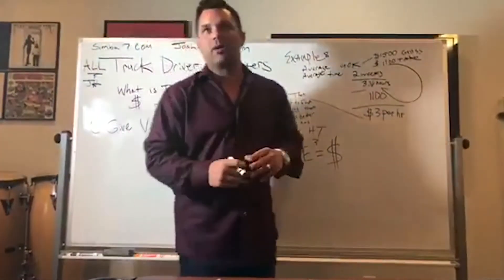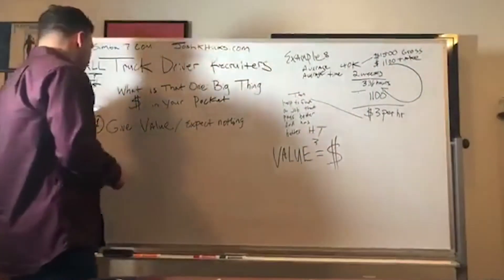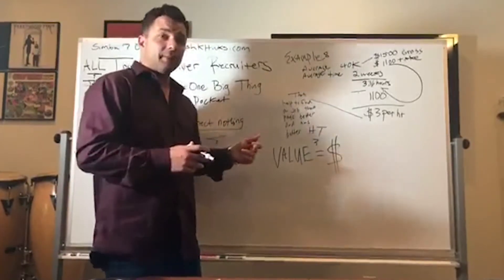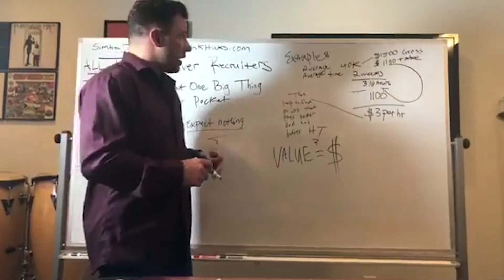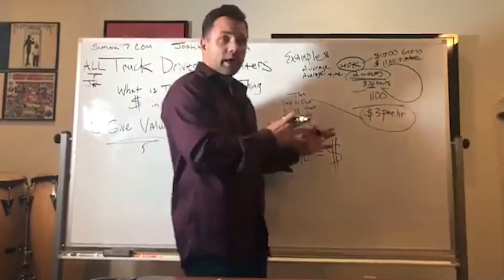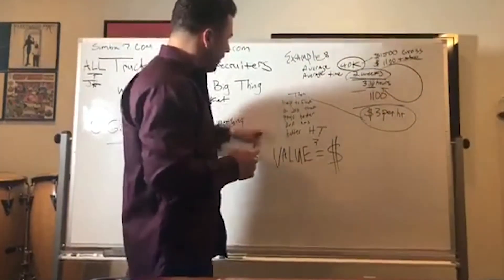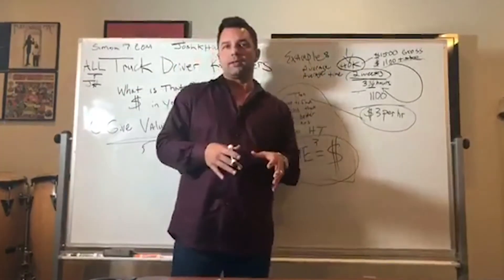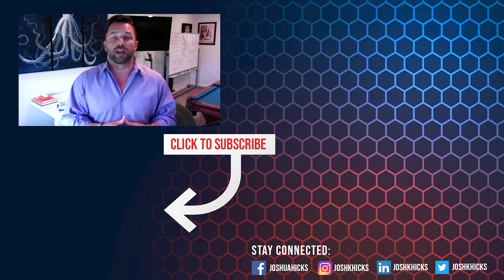How To Be A Successful Driver Recruiter That ONE Thing That Will Help You Convert!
Get your copy of “How To Build An Amazing Career As A Truck Driver Recruiter,” 3-Part Energy Course, and Entrepreneur Success Assessment Chart in which is valued at more than $300 for the price of a movie for two.

Learn about the most Untold Opportunity that can be done anywhere in the world as long as you have internet and phone. Learn how Josh Hicks has trained 1000’s of students on making multiple 6-figure incomes in the sector of Logistics Brokered Placements business.